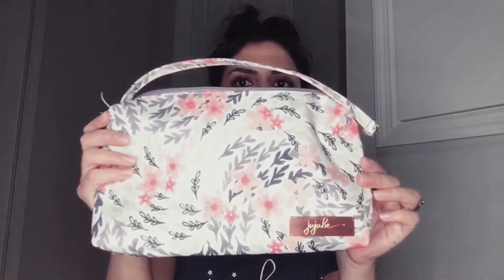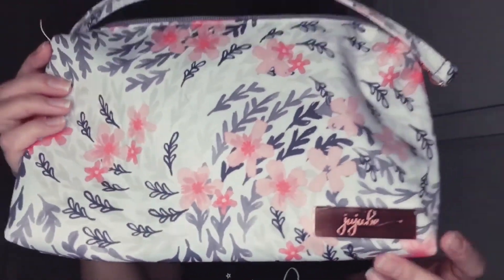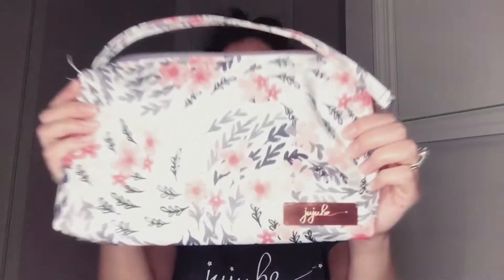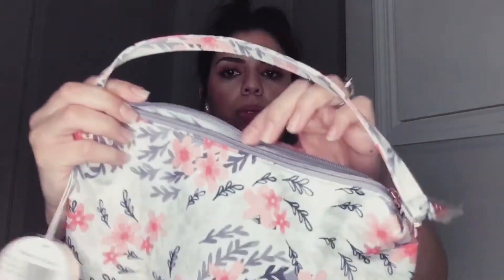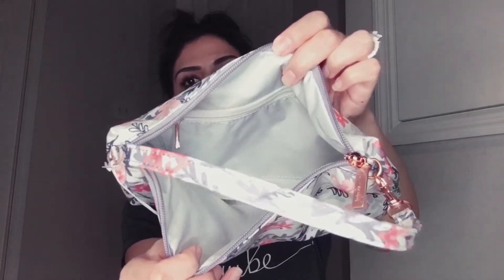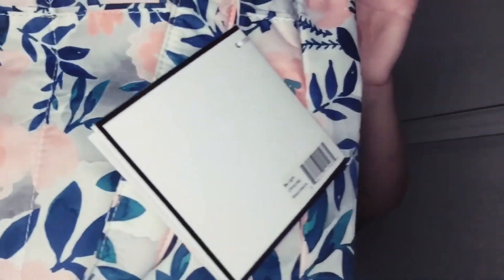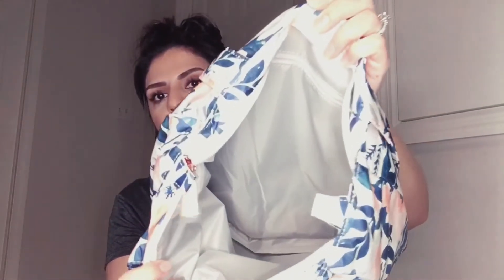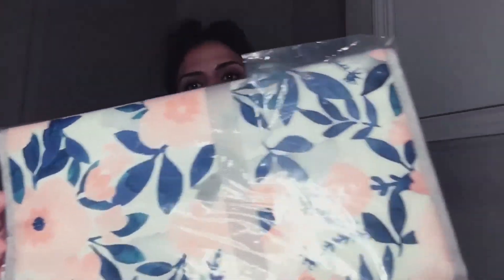Jujube Rose Gold Collection Trunk Show - Sakura Swirl and Whimsical Watercolor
I just wanted to share with you the pieces I picked up from my trunk show earlier today.
If you're here for just the bags and not the chit-chat, scroll to about a minute in!
I got the Ju-Ju-Be Quick in Sakura Swirl / Be Light, Pacipod, Change Pad and Coin Purse in Whimsical Watercolor.

xo

MissPinkerly